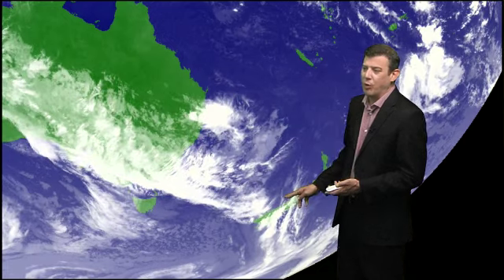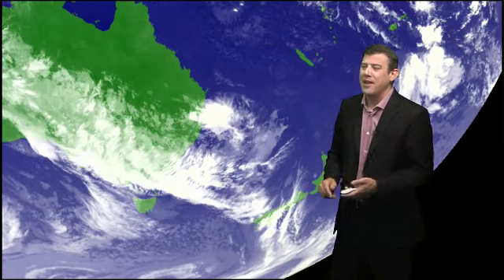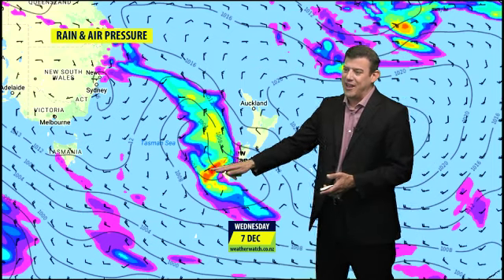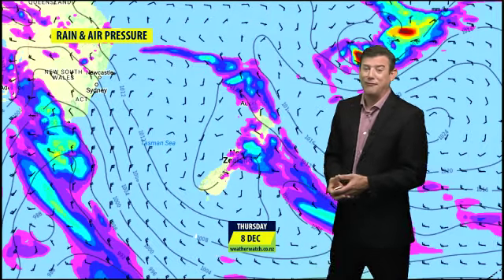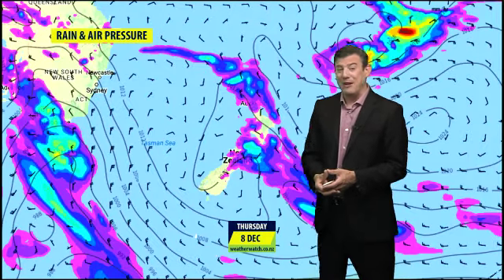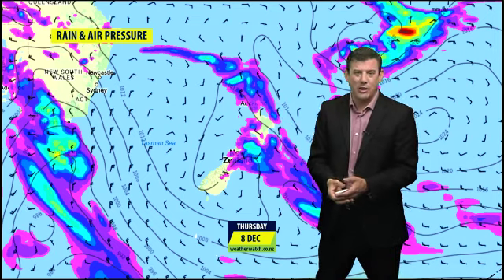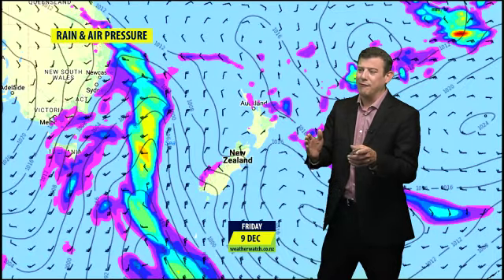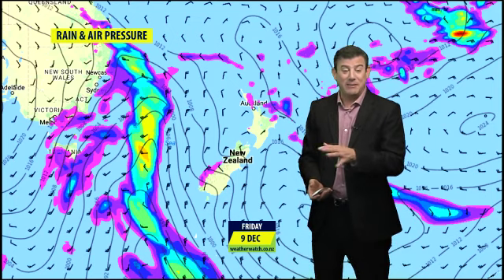Country TV weather Tuesday 6/12/2016